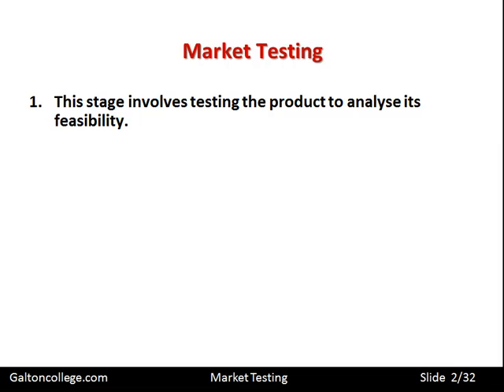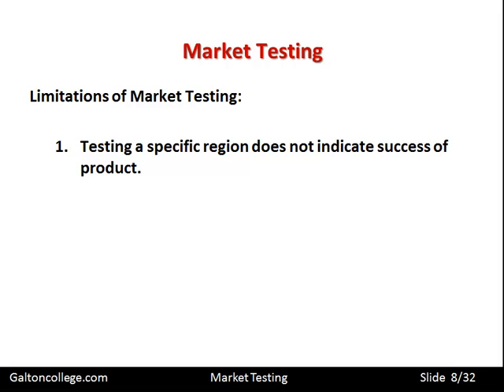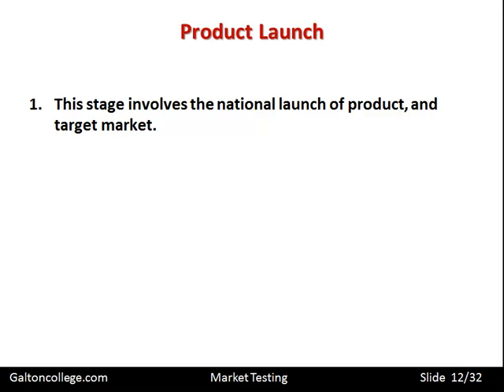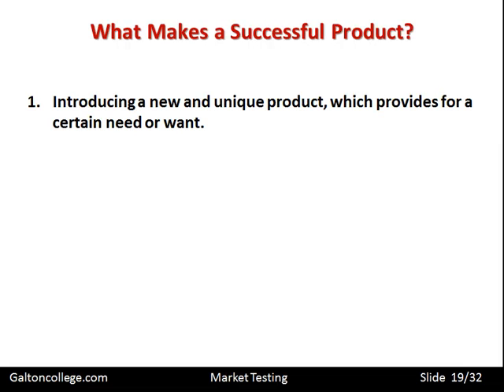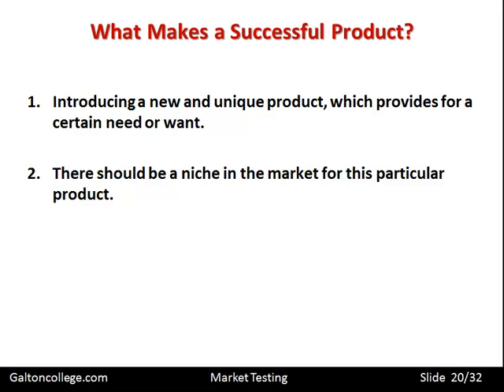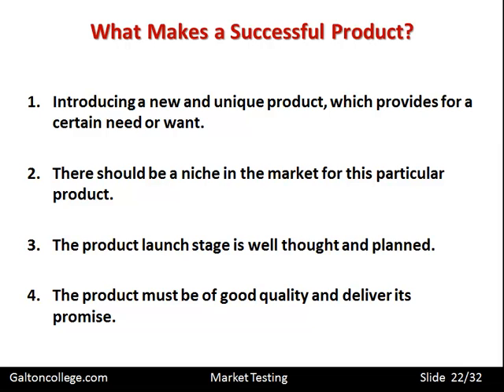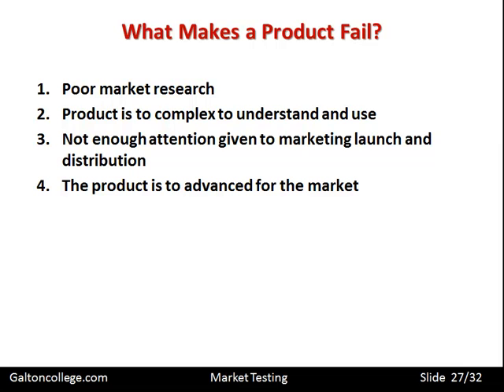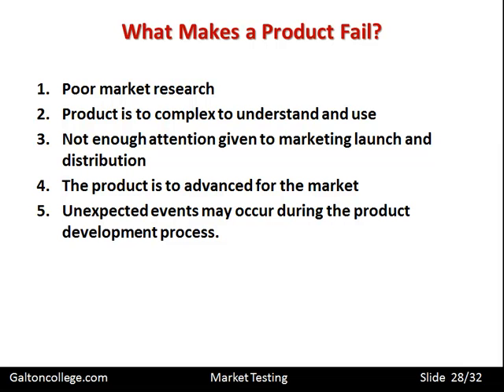The Need for Market Testing for New Products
When a company develops a new product it's important to test to see whether it is a success in the marketplace. There are many approaches that may be taken in this case, for example during the development of the product potential customers may be consulted.
The need for market testing for new products is essential as it miss save considerable time and effort in future wasted production and resources. If the product is not acceptable in the market, and this is manifest through low sales, then the company will incur losses. So testing is of paramount importance.